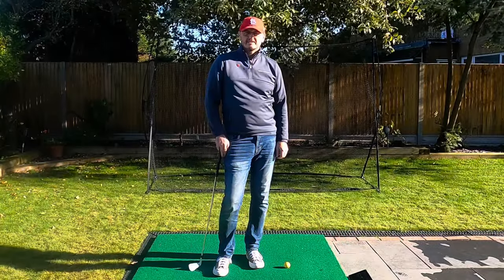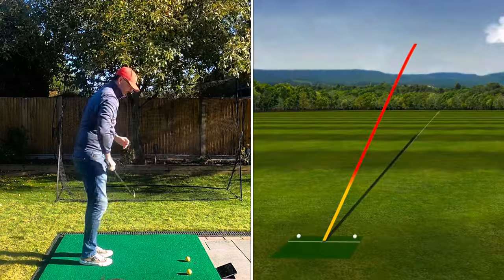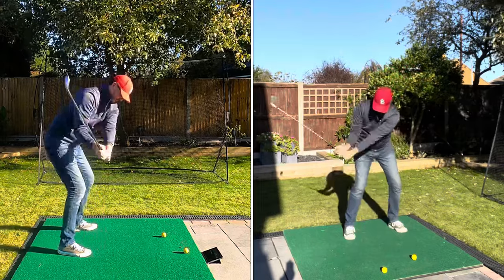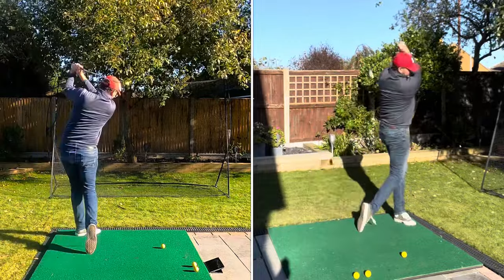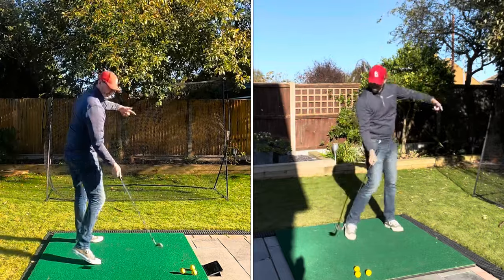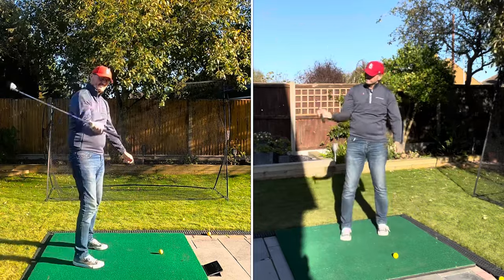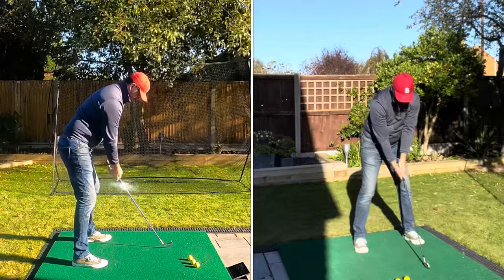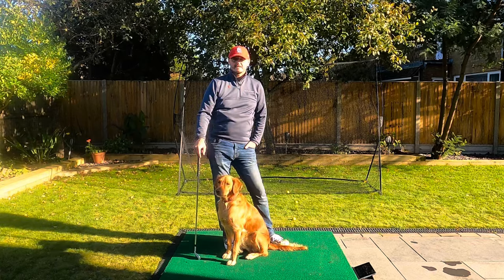5 DRILLS YOU SHOULD BE DOING… and one of them might be THE BEST DRILL EVER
Hi everyone,

Welcome to another video here on the channel. Thank you very much for joining me and I hope I can be of some use to you.

I’m a great believer in little and often being able to work on a golf swings away from the golf course can be a huge benefit in achieving consistency and improvement.

I would really love to hear your feedback on this video, many thanks for your continued support, if you’re new here it’s lovely to have you alone and I hope I can be of some benefit.

Warren.